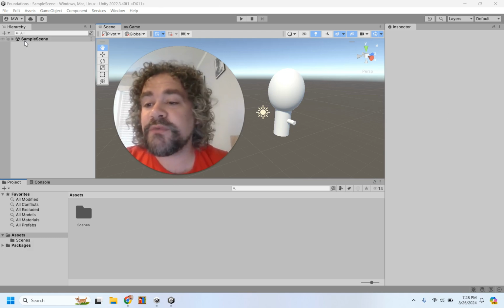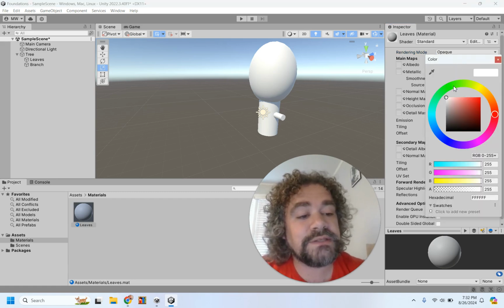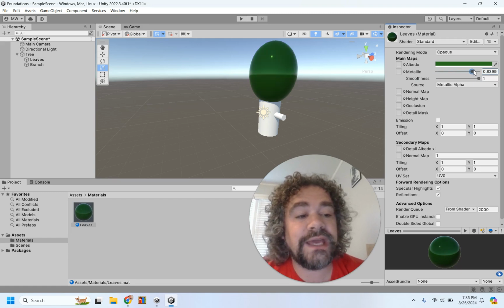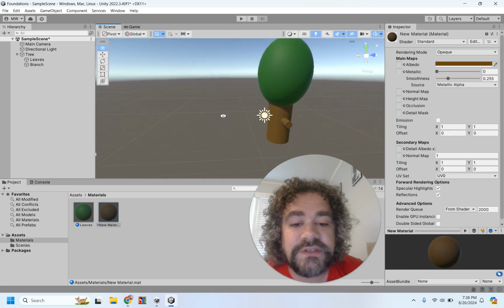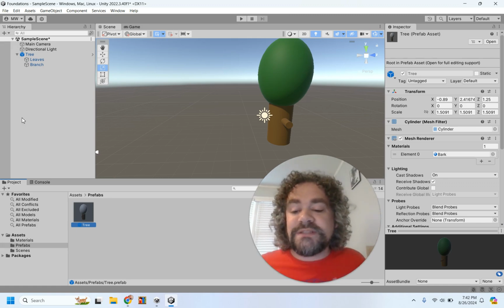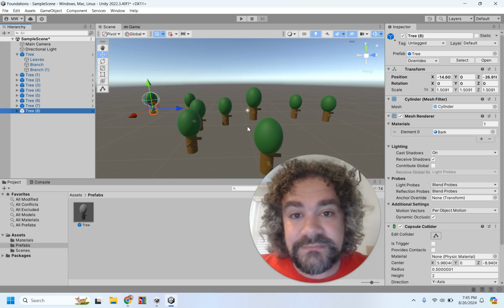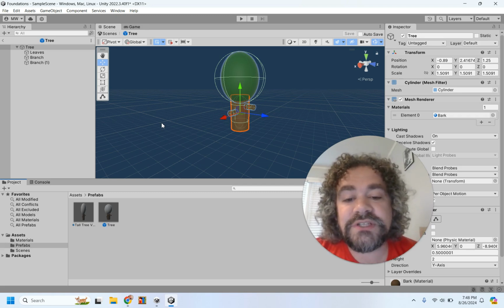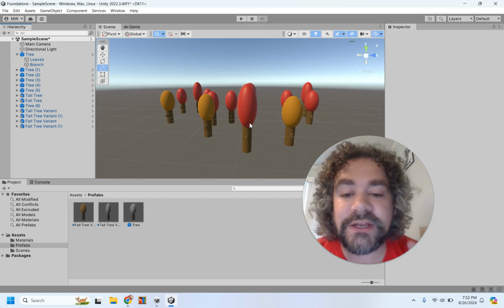Lesson 2 Creating Materials and Prefabs in Unity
In this video, I demonstrate how to create and customize 3D objects in Unity. I start by modifying an object, creating materials for leaves and bark, and adjusting their properties like color and reflectivity. Then, I show how to organize objects into folders and create prefabs for easy duplication. Finally, I explain the concept of prefab variants and demonstrate how to make variations of objects efficiently.